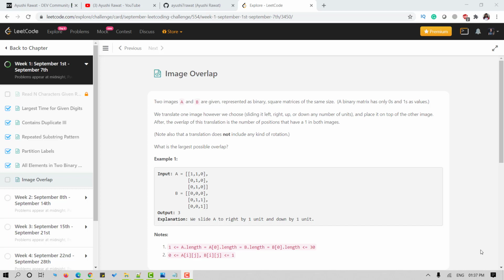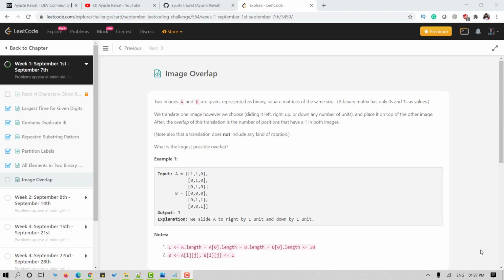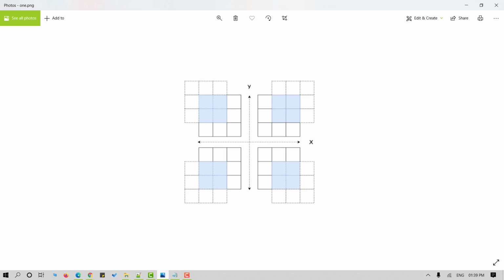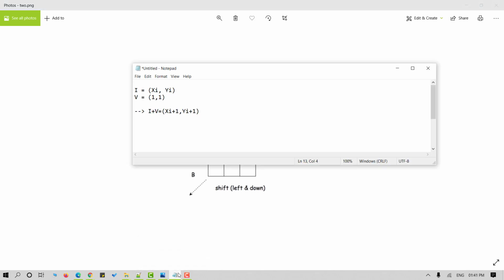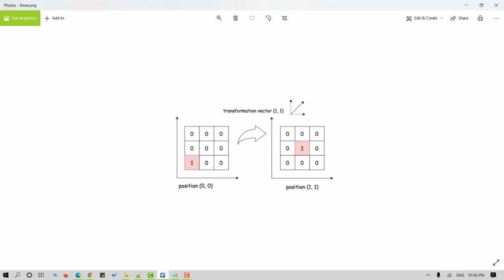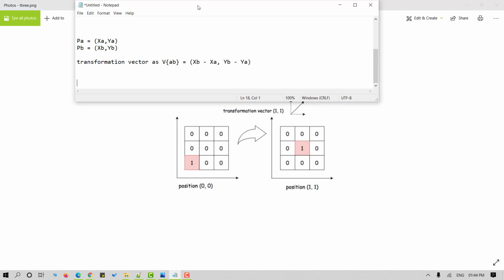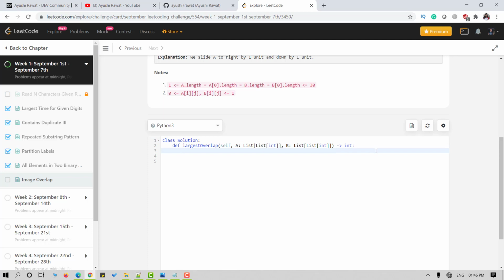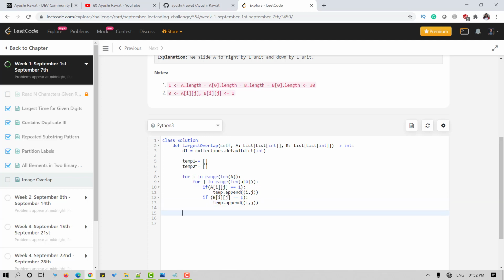Image Overlap | September Leetcode Challenge | Leetcode 835 | Day 6